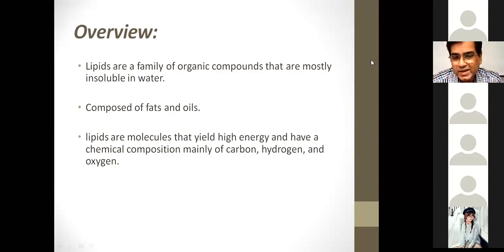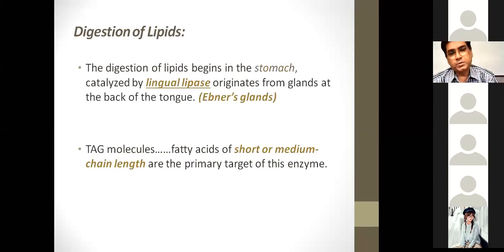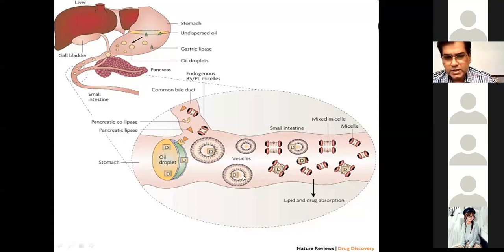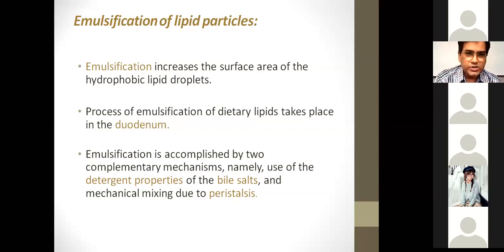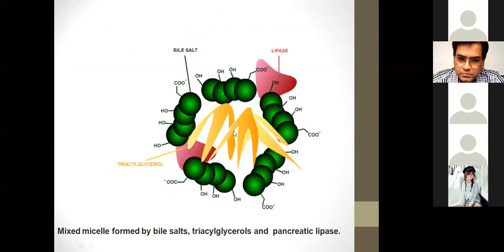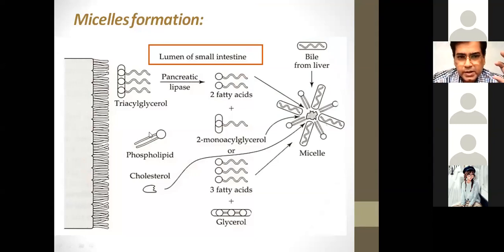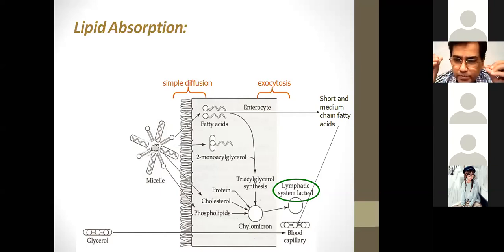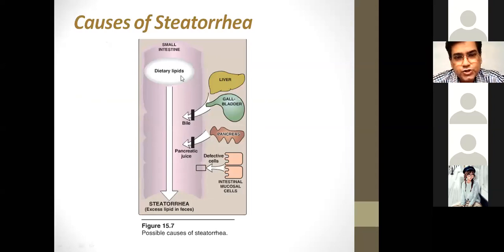Lipids | Digestion And Absorption Of Dietary Lipids | Biochemistry Lecture | Ample Medical Lecture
What are Lipids | Digestion And Absorption Of Dietary Lipids | Biochemistry Lecture | Ample Medical Lecture